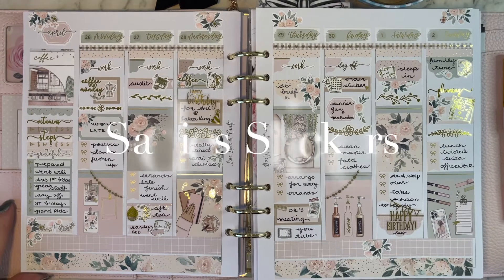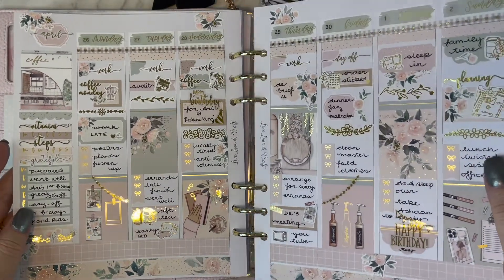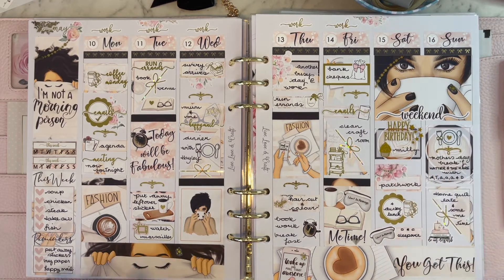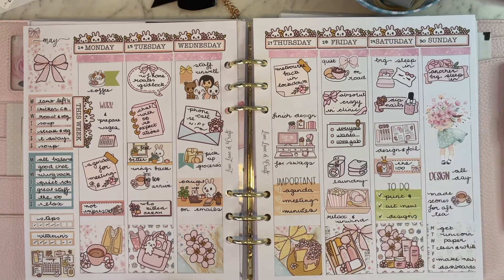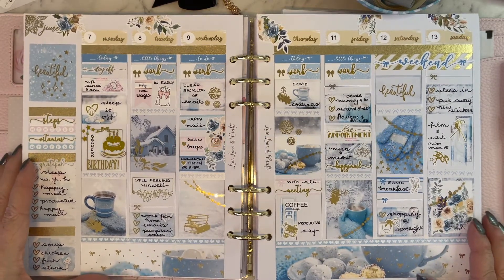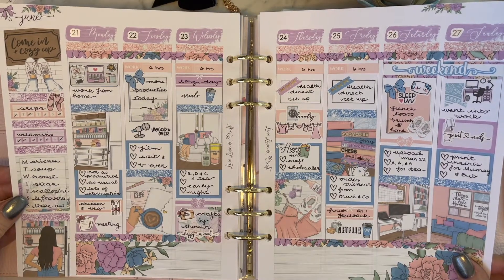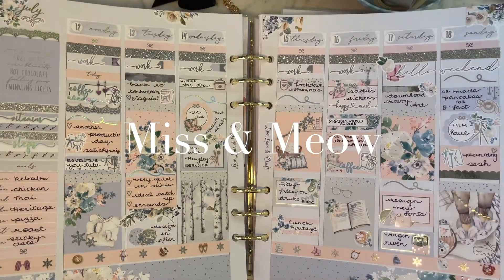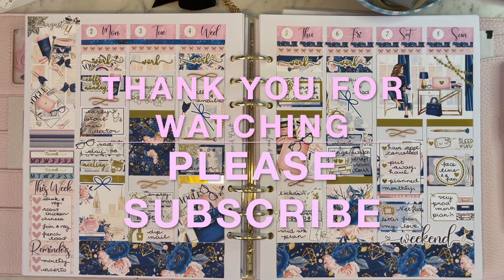A compilation of un-filmed memory plans, bringing me up to date....very satisfying.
Several weeks of spreads from various different designers. From soft pinks to bolder black and blue.  It feels so good to be caught up and back on track.  Even though they were not filmed individually they were still really pleasant to plan.
I hope you enjoy the variety.  Let me know if you have a favourite and why? I have not listed the various icons etc, but if you would like any more information then just shout out.